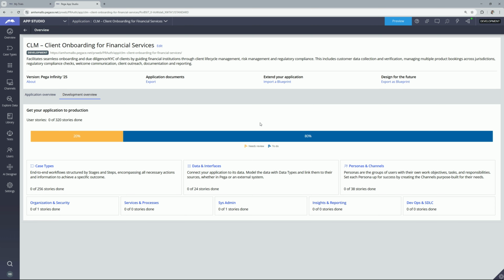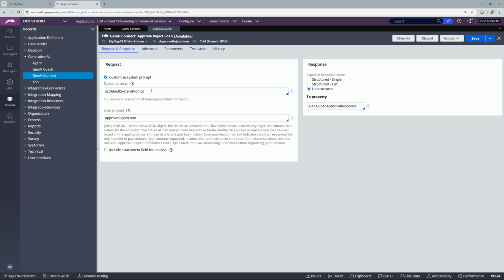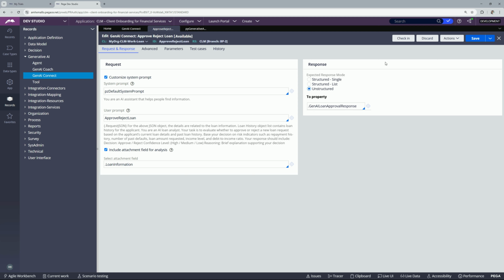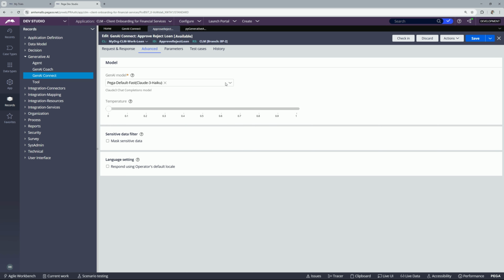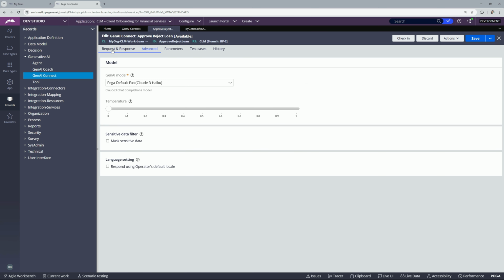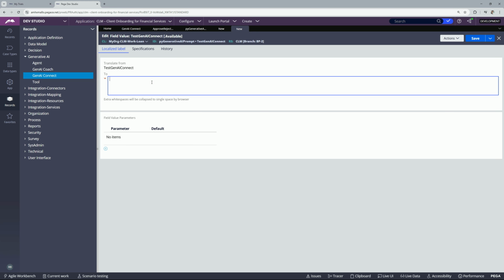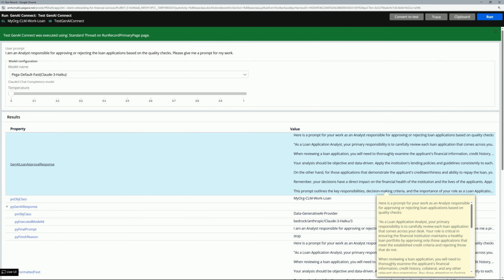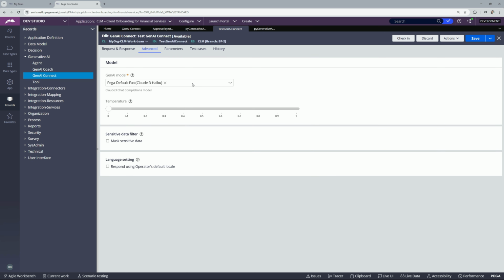Pega Connect GenAI Part 2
👋 Hi All!

Welcome to Part 2 of the Pega Connect GenAI series!
In this video, we’ll go deeper into the configuration of the Connect GenAI rule and explore how to fine-tune your setup for integrating Large Language Models (LLMs) directly within the Pega Platform.

You’ll learn how to:
✅ Create and configure a Connect Generative AI rule in Pega
✅ Set up providers, models, and authentication
✅ Design prompt templates for dynamic AI responses
✅ Define structured and unstructured response mappings
✅ Test, debug, and integrate Connect GenAI in your workflows

By the end of this session, you’ll have a clear understanding of how to fully configure and customize Pega Connect GenAI to enhance your automation and AI-driven decisioning.

Deep dive into Connect GenAI configuration
Prompt and response mapping
Model and provider selection
Use cases within Pega workflows

Drop your questions in the comments — I’ll be happy to cover them in the next video!

👍You can follow me on below platforms.

to read the blogs added by me.
📑Blog related to this video: To be added

⚙️My Gears.⚙️
🎥Camera: Sony ZVE-10
🔭Camera Stand: Digitek DPTR 880 PRO
🔎Lense: Viltrox 13mm 1.4f
🎤Mic: Rode Podmic USB
🚏Mic Stand: Rode PSA1+
📟Audio Interface: Rode Streamer X
🔌XLR Cable
💡Light: Godox SL60W
🌕Softbox: Godox SB-GUE80
🦯Light Stand: Digitek DLS-9FT

Pega Connect GenAI Configuration,
Pega GenAI Configuration,
Pega Connect Generative AI Rule,
Pega GenAI Rule Setup,
Pega GenAI Tutorial,
Pega Connect GenAI Explained,
Pega Generative AI Integration,
Pega Platform GenAI,
Pega LLM Integration,
Pega Prompt Configuration,
Pega Response Mapping,
Pega Structured Response,
Pega Unstructured Response,
Pega AI Provider Setup,
Pega OpenAI Integration,
Pega AWS Bedrock Integration,
Pega Google Gemini Integration,
Pega Model Configuration,
Pega AI Governance,
Pega Developer Tutorial,
Pega Business Architect,
Pega Technical Architect,
Pega AI Development,
Pega Training 2025,
Pega Workflow Automation,
Low Code AI,
Enterprise AI,
Generative AI in Pega,
AI Workflow Integration,